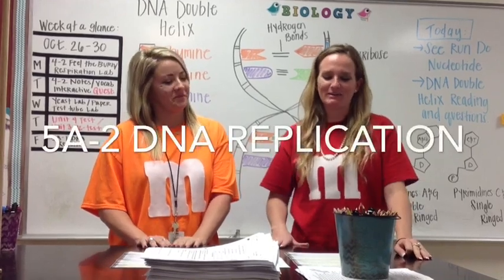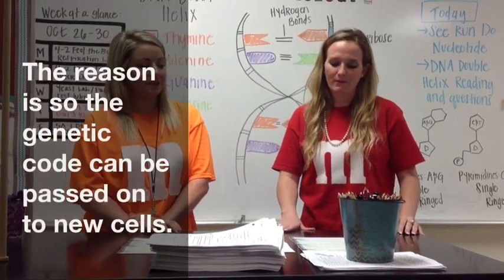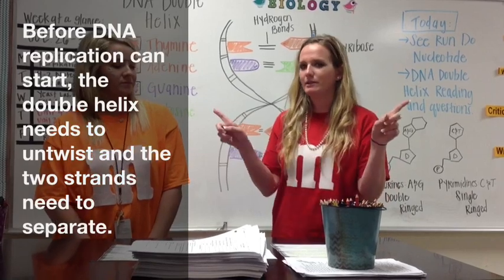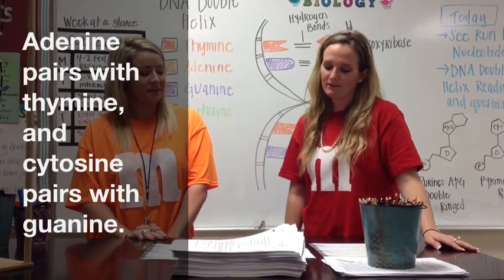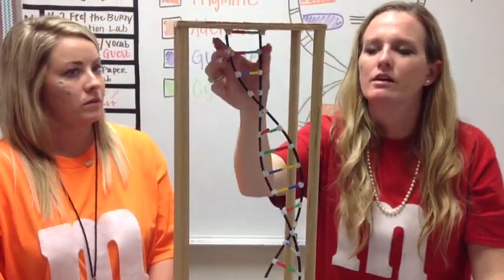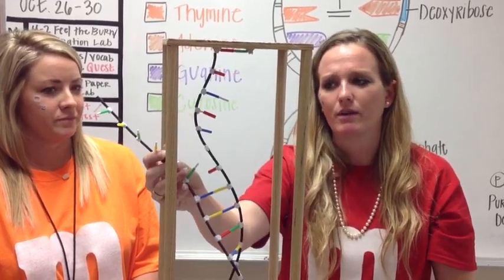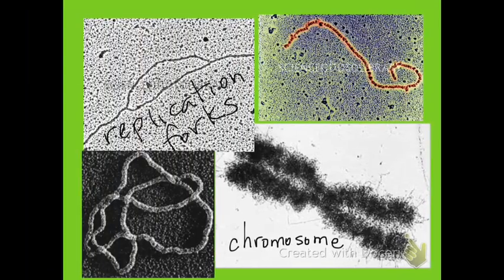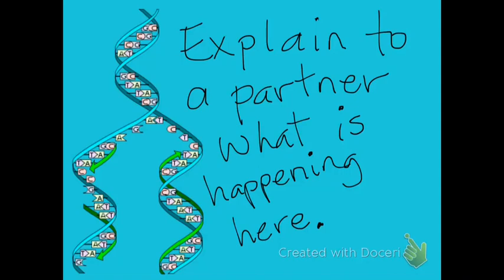2B DNA REPLICATION